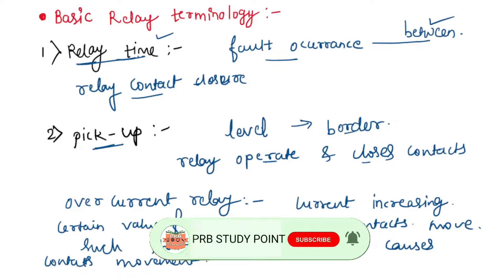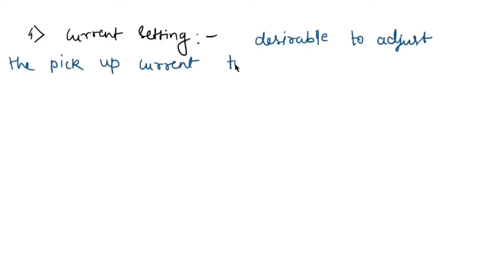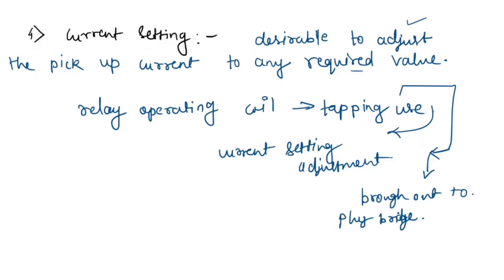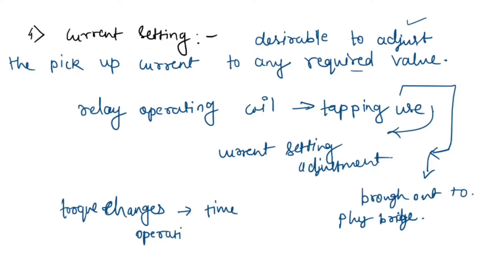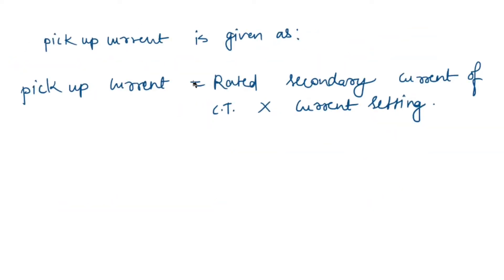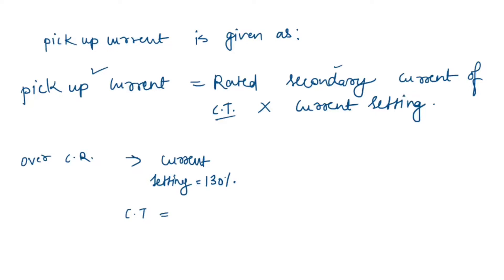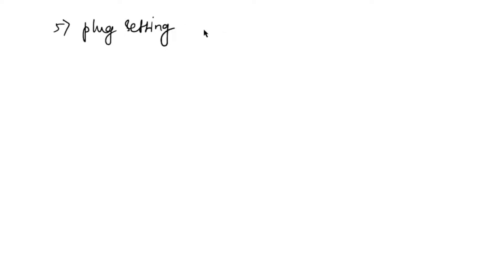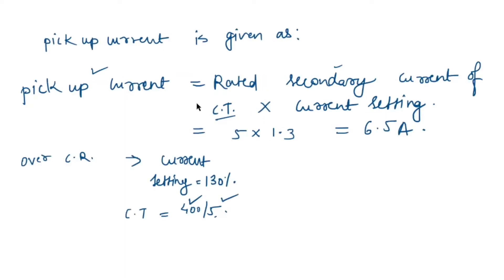What is current setting| Time setting multiplier| Protective relay lecture-3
Hello dosto ye switch gear and protection subject ke 3rd unit protective relay ka 3rd lecture hai isme hum time setting multiplier, current setting, setting multiplier ke bare me padhenge...ye topic switch gear and protection subject ka topic hai. ye subject polytechnic engineering ke electrical branch me 5th semester me padhaya jata hai aur switch gear and protection ke sare topic hum cover kar rahe hai un sabhi video ki playlist ki link niche di gayi hai vaha aap sabhi video dekh sakate hai. dosto please PRB STUDY POINT channel ko subscribe karen aur regular notification ke liye side wala bell press kar le agar video acha lagta hoga to like kar le.